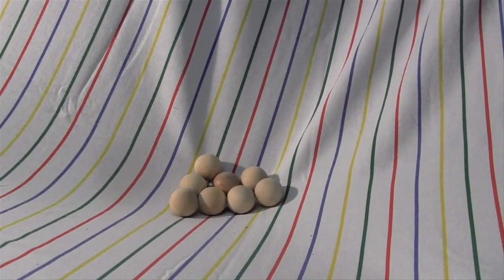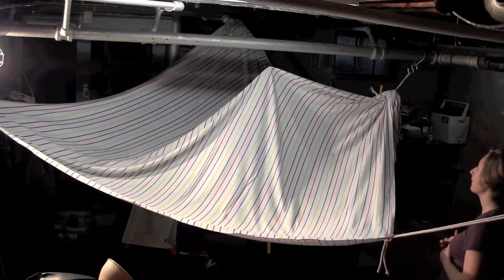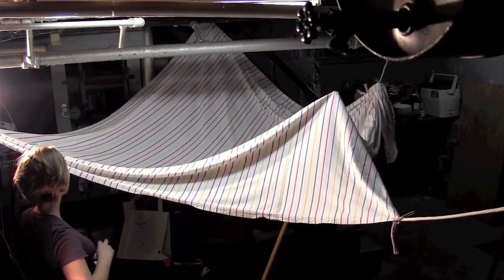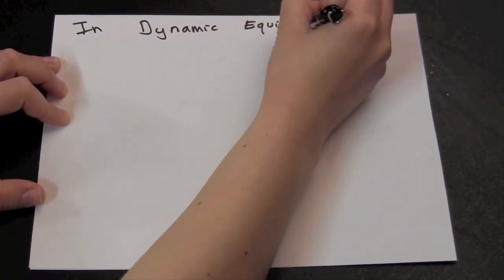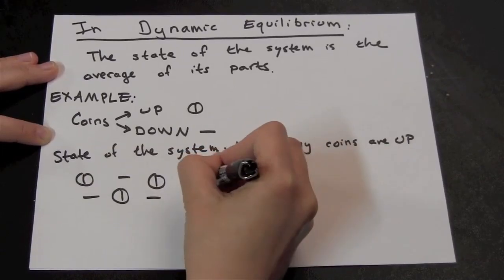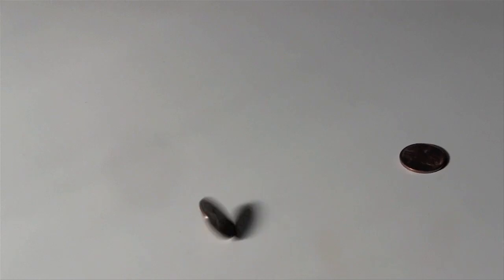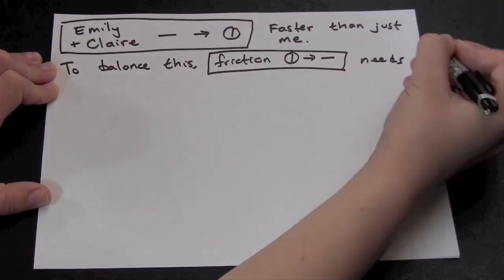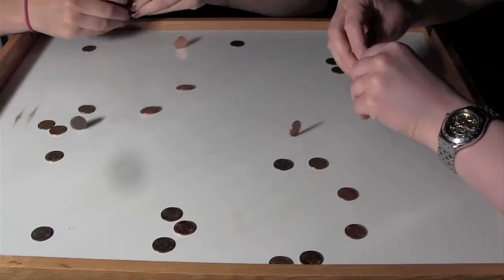Shifts in Equilibrium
Equilibrium occurs when the overall state of a system is constant. Equilibrium can be static (nothing in the system is changing), or dynamic (little parts of the system are changing, but overall the state isn't changing). In my video, I'll demonstrate systems in both types of equilibrium, and how the equilibrium states can be shifted.